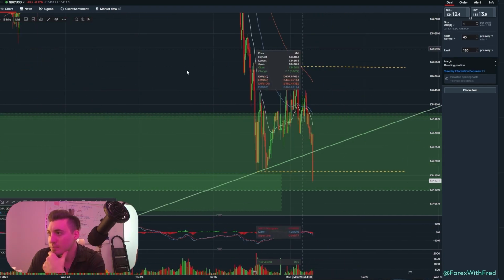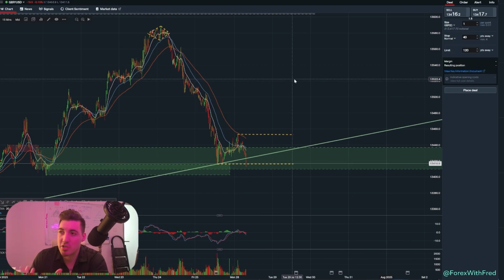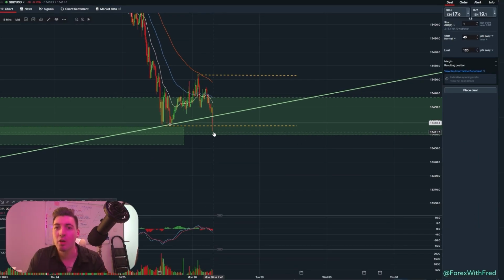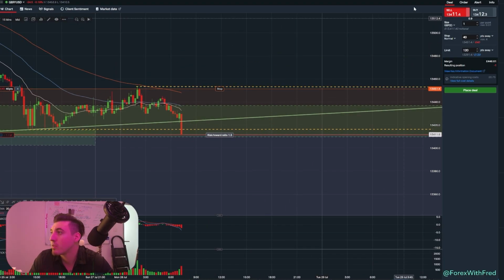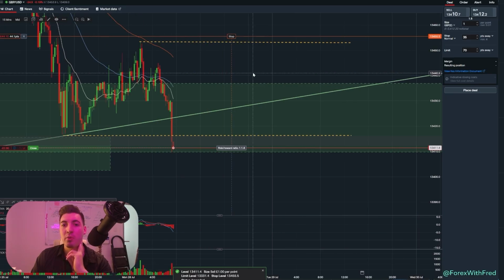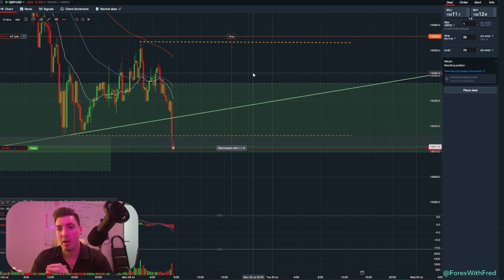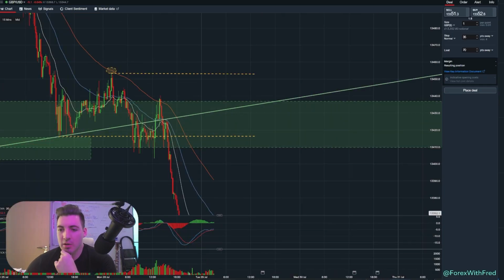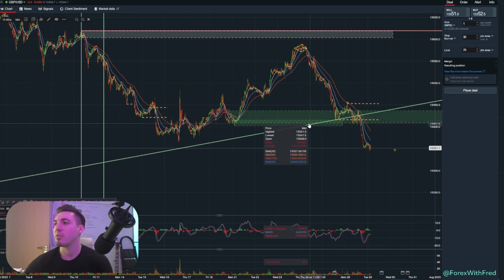Live Account ForexTrading Session #7 - $81 USD PROFIT!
Mainly trading using supply and demand zone strategy on a 15-minute timeframe. After a recent string of losses, I'm hoping this trading strategy will improve my forex trading results on the GBP/USD TradingPair.

Today was a good trading setup, identifying that the market was entering a bear market and pocketing $81 USD in profit.

I attempt to do at least a one-hour forex session per week, regardless of winning or losing.

Remember, this isn't financial advice; always do your own technical analysis.